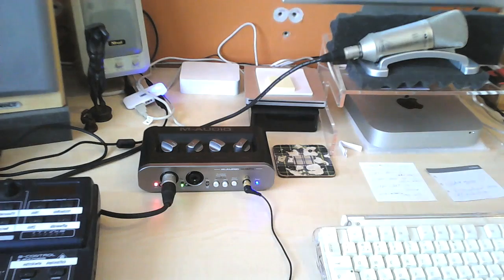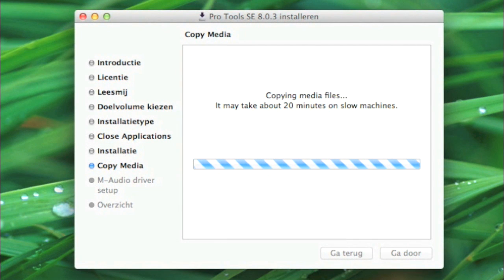Avid/M-Audio MobilePre II Unboxing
The Avid/M-Audio Mobile Pre II is an USB audio interface that comes with Pro Tools SE. On my Mac mini the interface was truly plug and play. So it worked out of the box with all software... except the included Pro Tools SE. I'm still trying to get so much as a squeak out of Pro Tools. Something that doesn't really surprise me as in my experience, Avid software takes more than a little coaxing to run at all, let alone smoothly. The quest continues at a later date. For now, the interface works perfctly with iMovie, Garageband and other software I need it with most to produce video's.

Sorry about the voice over but the audio quality of the original commentary was very bad. That's why I need this interface after all. :-)